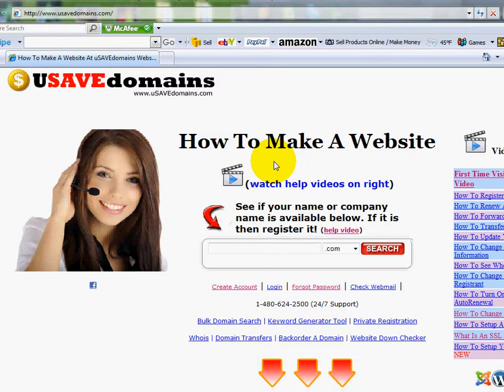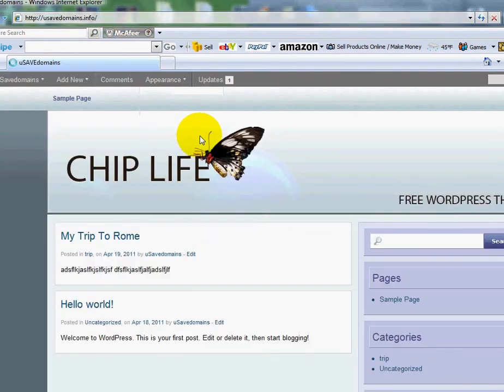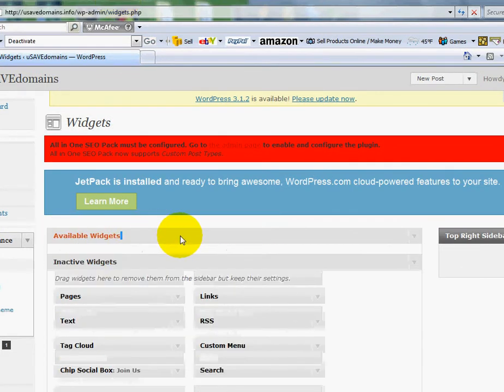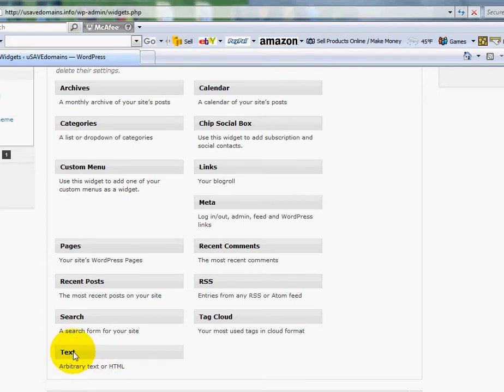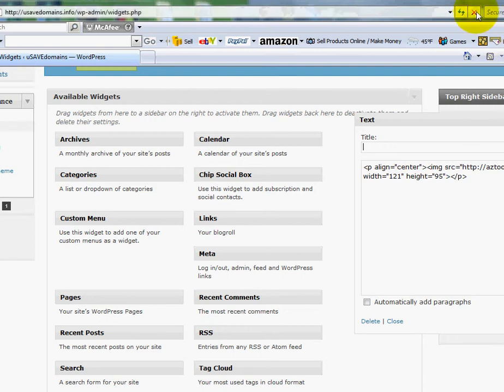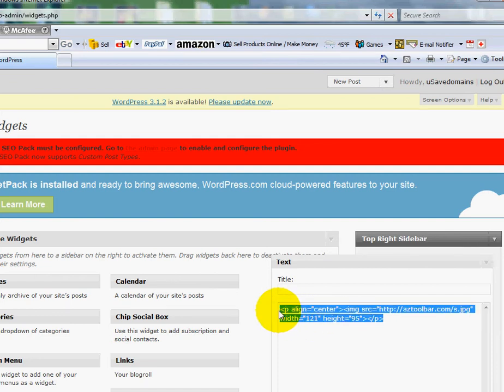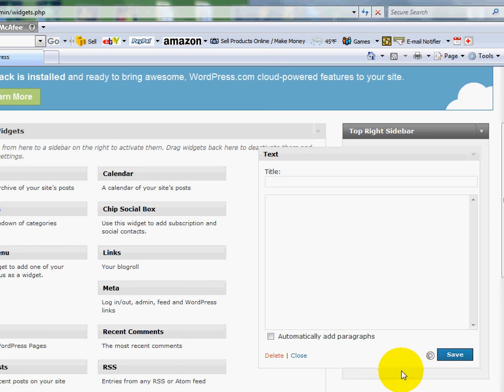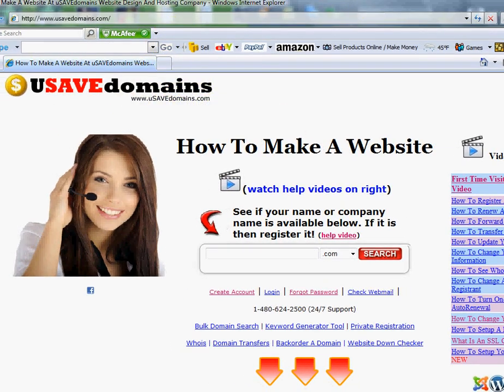Wordpress - How To Create A Widget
- Wordpress Widgets - Learn how to play with wordpress widgets. Create a widget for your wordpress blog and add html or a calendar. Wordpress tutorial